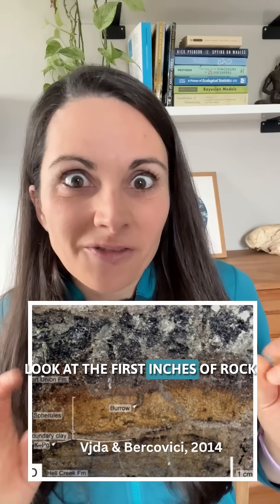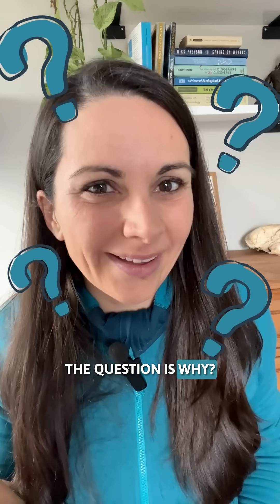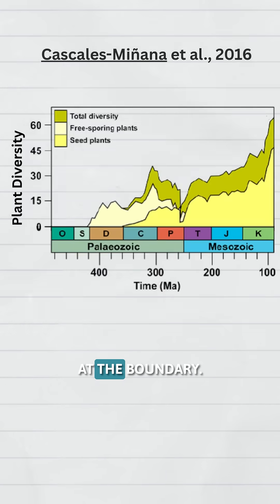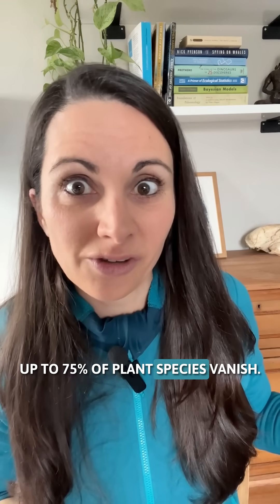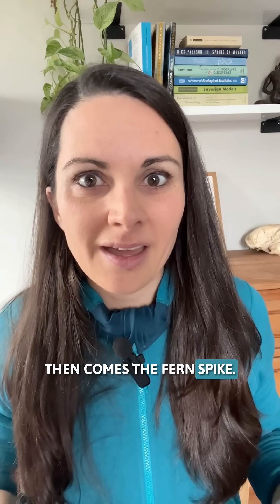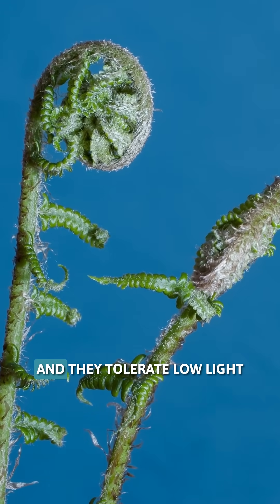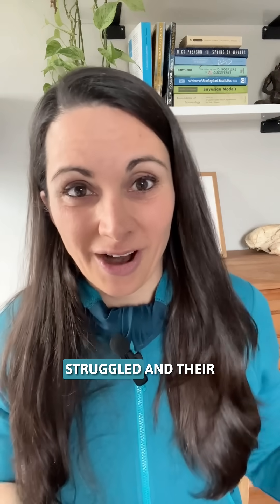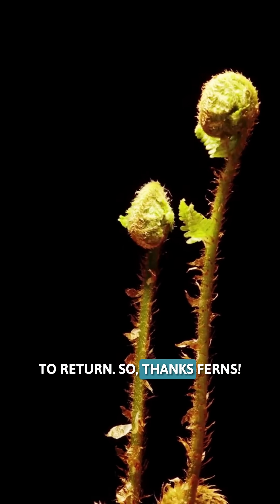How Ferns Became Earth's Survivors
Did you know that after the **asteroid** impact that wiped out the **dinosaurs**, plant **biodiversity** on Earth collapsed, especially at the **kt boundary**? This video explores how almost all plants disappeared, except for ferns, highlighting how their unique **fern life cycle** allowed them to survive this global catastrophe. Join us to understand this critical moment in Earth's past. 🌍

Climate Ages explores Earth's climate through paleoclimatology and deep time. Each episode reveals how climate feedback loops, ocean chemistry, ancient species and ecosystems, and the carbon cycle have shaped our planet over millions of years, and what ancient paleoclimate patterns warn us about today.

ABOUT DR. SILVIA PINEDA-MUNOZ:
📚 Published researcher | 🎓 PhD, Macquarie University, Sydney

Ecologist and paleontologist exploring planetary mechanics, atmospheric science, and what the rock and fossil record reveals about Earth's climate system.